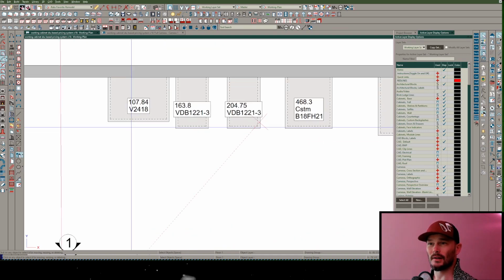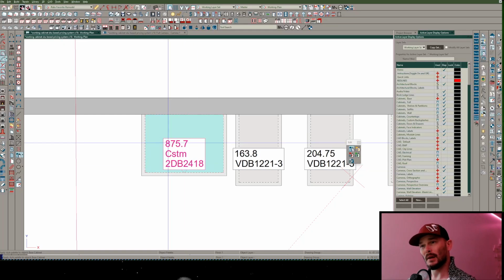Sku Based or Custom Dynamic Pricing System in Chief Architect X15 and X16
*Published by Rabbitt Design*
*Date: April 26, 2024*
*Category: Software Implementation and Customization*
*Video Length: 4 minutes and 58 seconds*

**Introduction to the Pricing System**
We've recently implemented a successful skew-based cabinet pricing system in Chief Architect X15 and X16, which is tailored specifically for cabinet vendors transitioning from 2020 design software. This system, although costly, is designed to significantly save time by automating cabinet pricing directly from vendor data, offering both skew-based and custom configurations.

**System Features and Configuration**
Our new system dynamically pulls pricing and product information from vendor-supplied data, like that of Walnut Ridge, managing various product SKUs and their corresponding finish options. If a desired finish isn't available, it defaults to an unfinished shaker style. We have also incorporated user-configurable options, allowing for custom setups tailored to specific needs.

**Dynamic and Custom Pricing Capabilities**
The real power of our system lies in its flexibility to switch between predefined SKU-based pricing and custom cabinet pricing when specific conditions are unmet. This feature ensures that all cabinet pricing remains accurate, adaptable to both standard and custom orders, and is always up to date with the latest material costs and modifications.

**Tools and Enhancements**
To enhance user experience, we have developed a set of toolbars and macros within Chief Architect, which simplify the process of adjusting pricing and finishes across different cabinet models. These tools allow for rapid changes across entire plans or specific cabinets, supporting both markup adjustments and material changes on-the-fly.

**Conclusion**
This innovative pricing system is not only a robust solution for cabinet pricing but also a dynamic tool that adjusts to various user needs and conditions. It's designed to be intuitive and user-friendly, making it an invaluable addition for any vendor or designer using Chief Architect software.